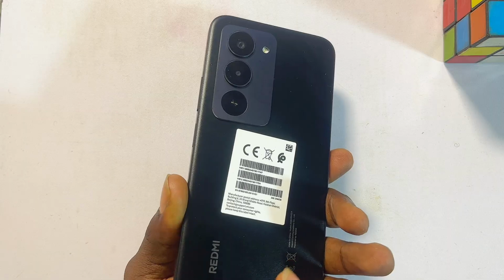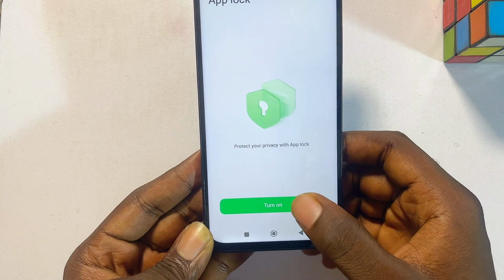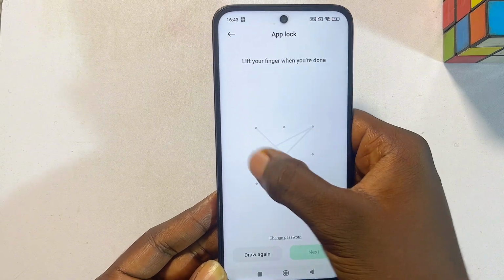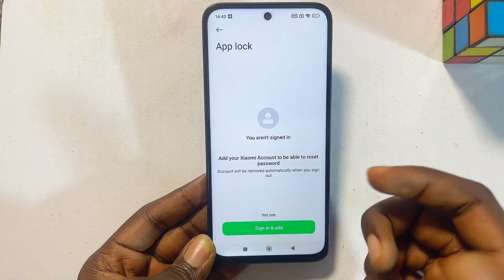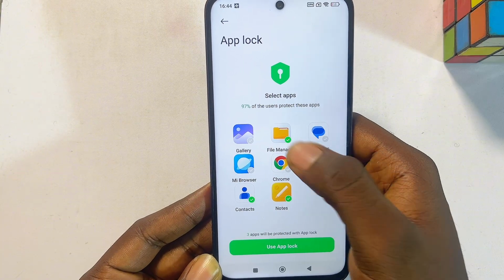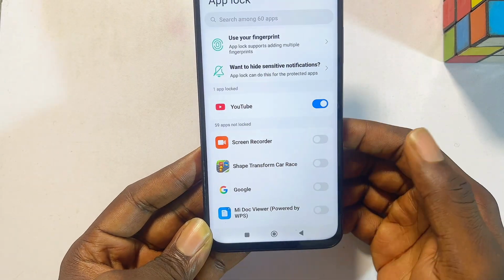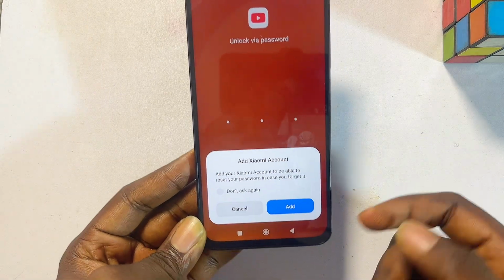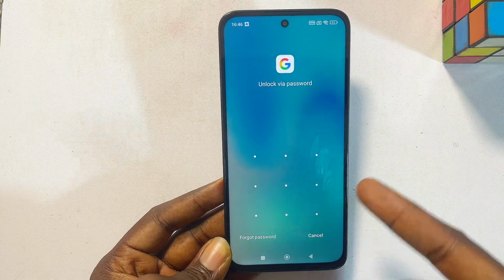How to Lock Apps on Any Redmi Phone - Set Password for Apps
In this video, I’ll show you how to lock apps on your Redmi phone using the built-in App Lock feature—no third-party apps needed. I’ll guide you through the Redmi app settings so you can easily enable App Lock and secure any app on your Redmi device with a password, PIN, or pattern. If you want to make certain apps private on your Redmi, protect sensitive information, or stop others from accessing specific apps, this tutorial will help you lock and hide your apps effortlessly. By the end of this video, you’ll know exactly how to lock apps on any Redmi phone, keep your content safe, and control who can access your apps anytime.